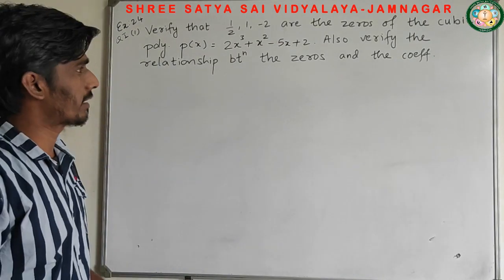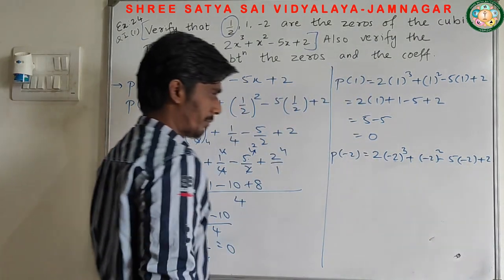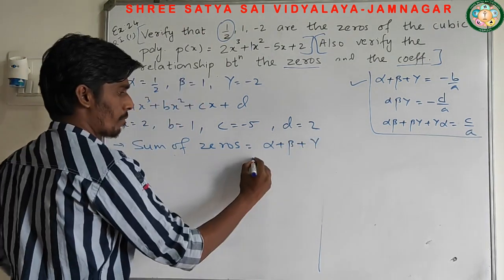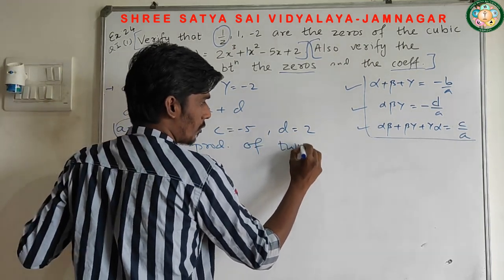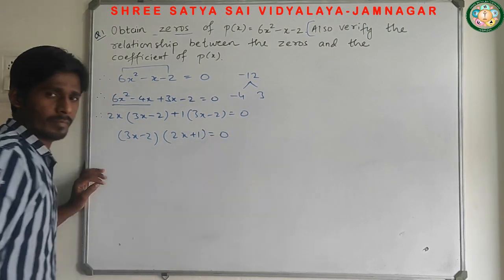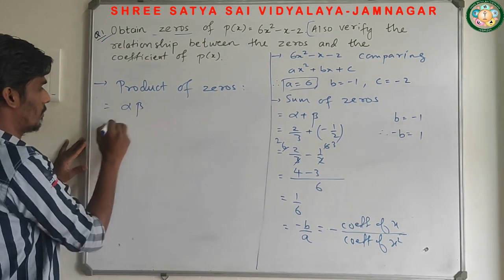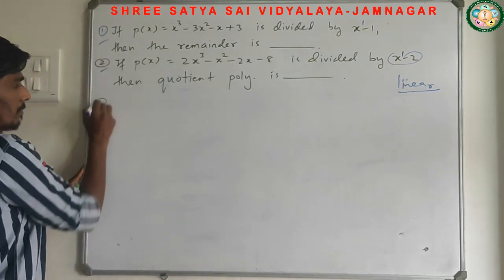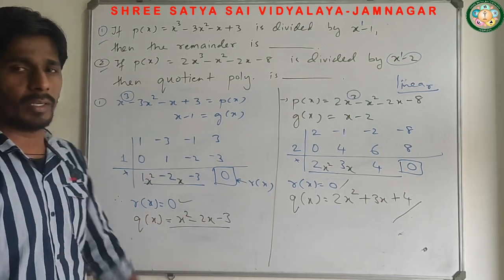Verification of Relationship between the Zeros and Coefficient , Synthetic Method. (Part - 6)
Ch.2 Class - 10 NCERT

In this video I'm covering these topics
1. Verification of Relationship between the Zeros and Coefficient.
2. Synthetic Method for Division of Polynomial.